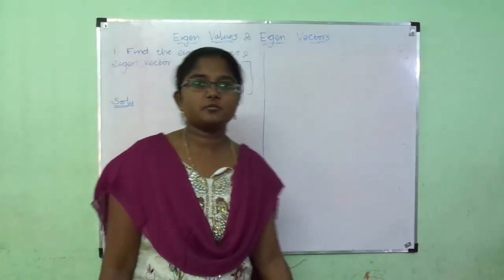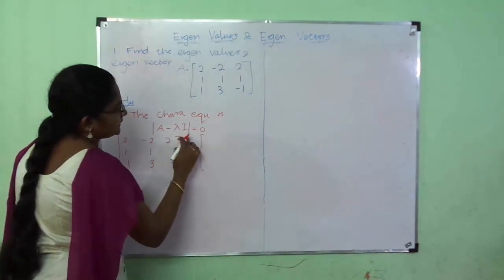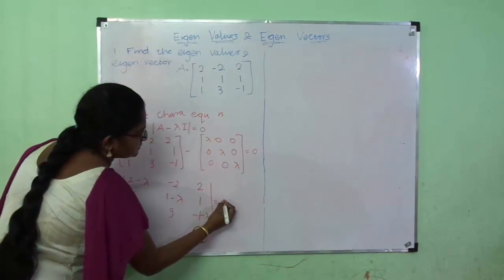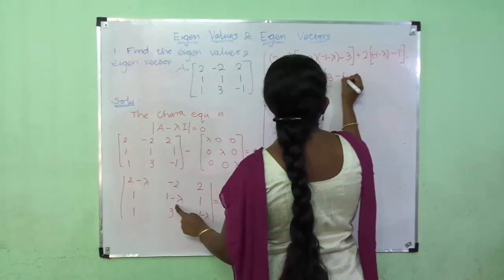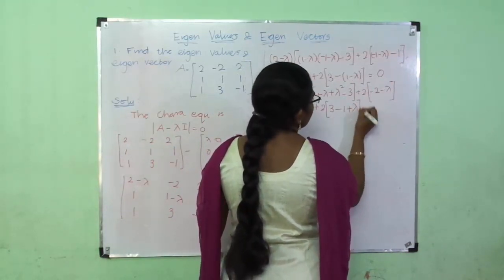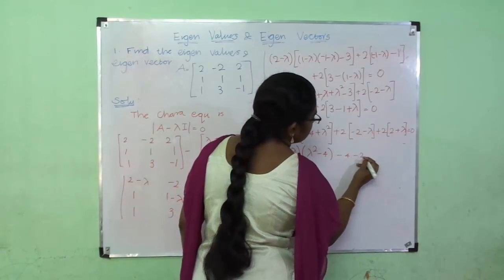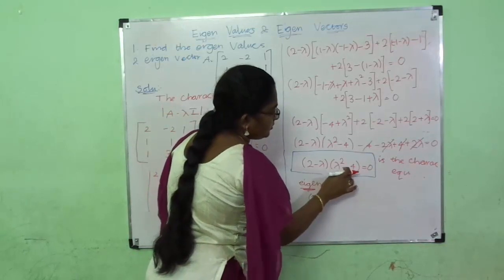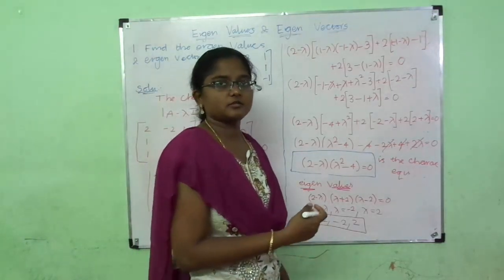Easy way to find Eigenvalues | Eigen Values and Eigen Vectors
An easy method to find eigen values and eigen vectors.
Engenvalues and eigenvectors are the contents in mathematics which  comes under matrices which will be useful for competitive examinations.
Eigenvalues and eigenvectors feature dominantly in the analysis of linear transformations. Further they are often introduced to students in the context of linear algebra courses focused on matrices.